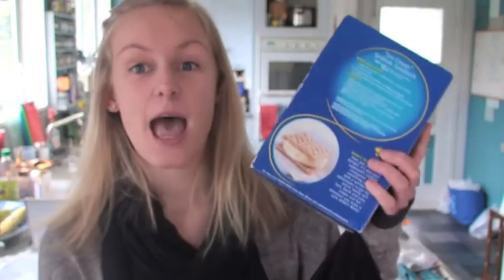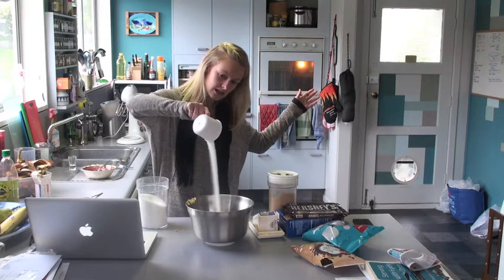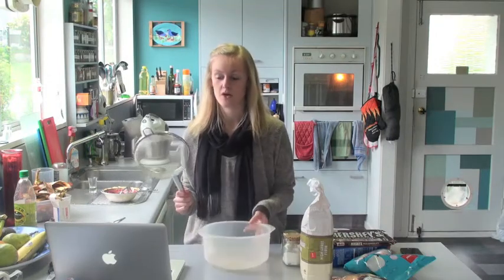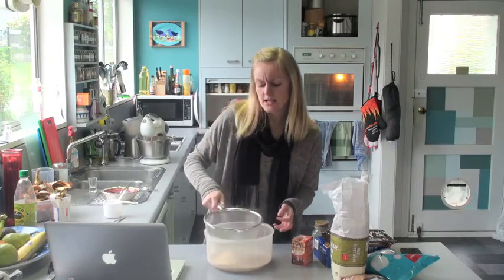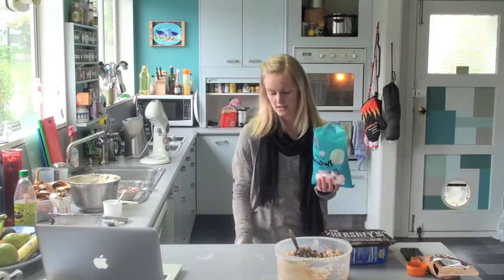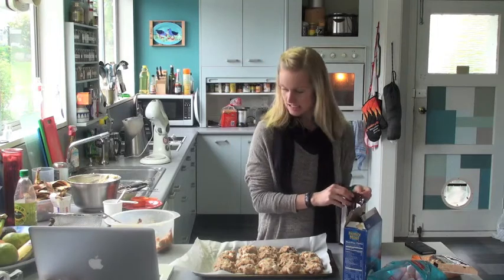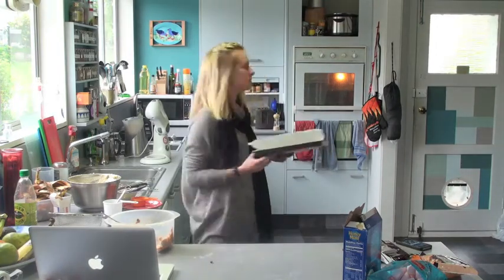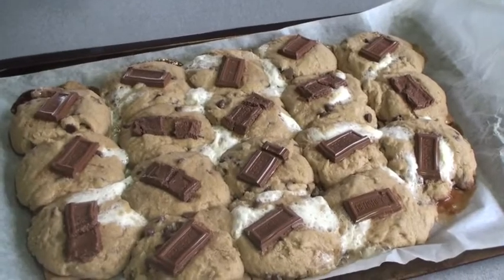How to make S'more Cookies. Nom.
Here's how you can make S'more cookies! They're are freaking delicious!